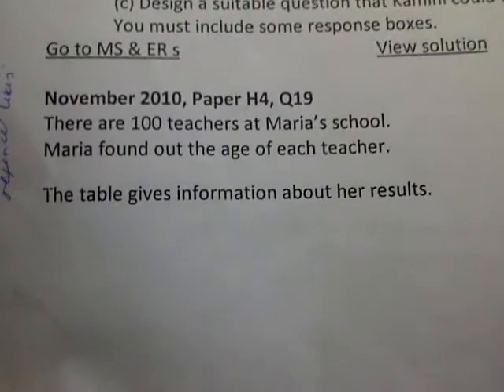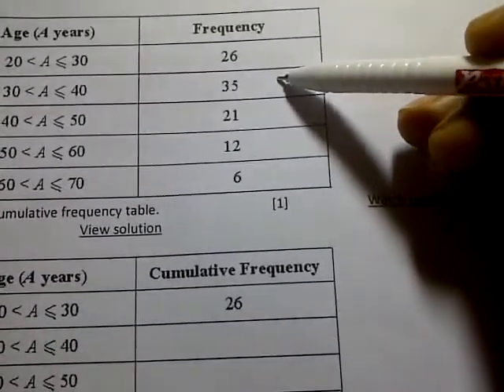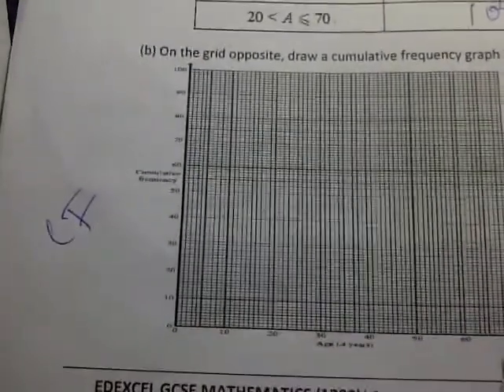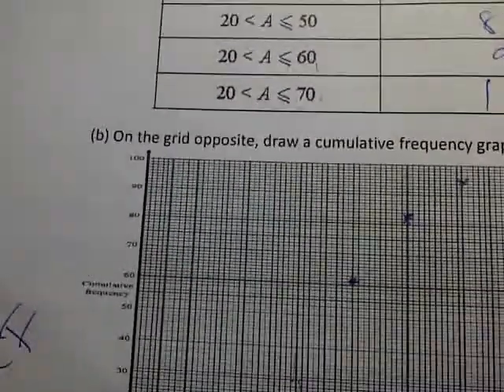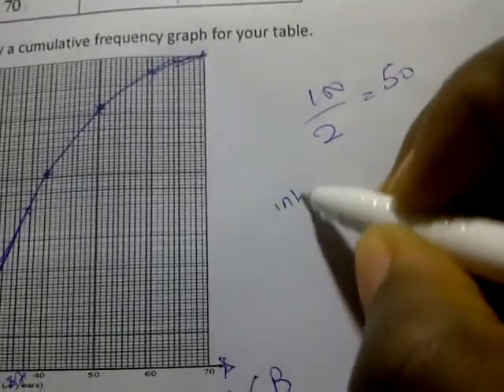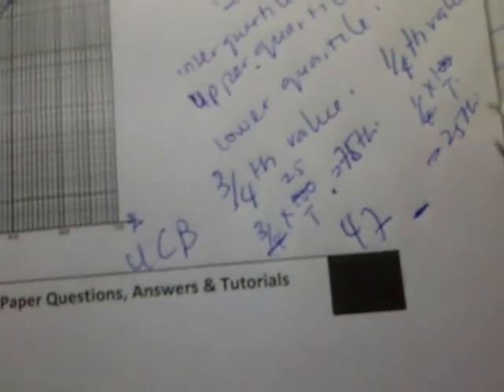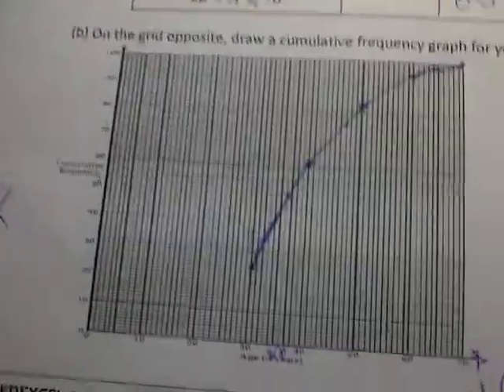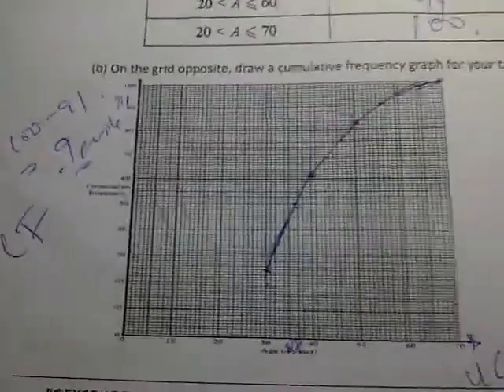cummulative frequency graph